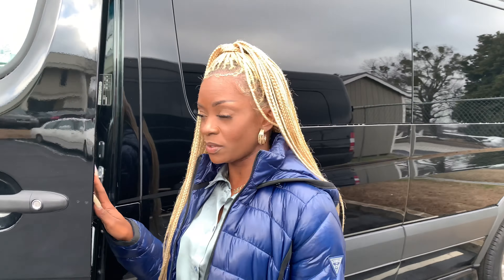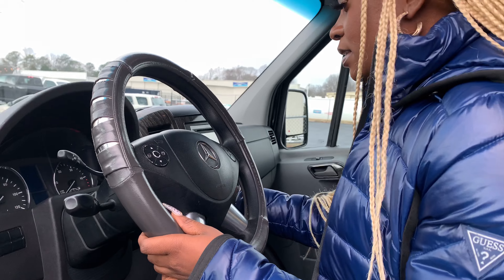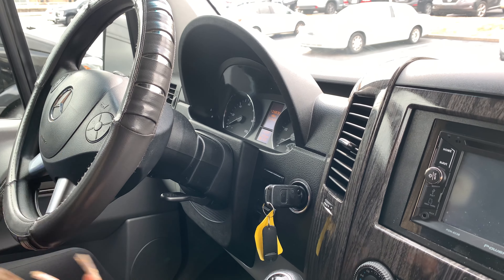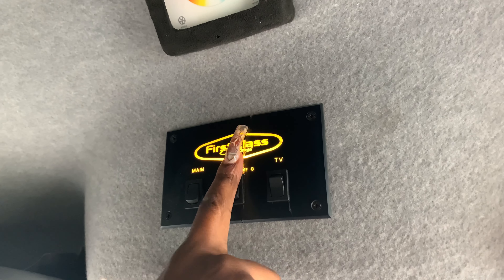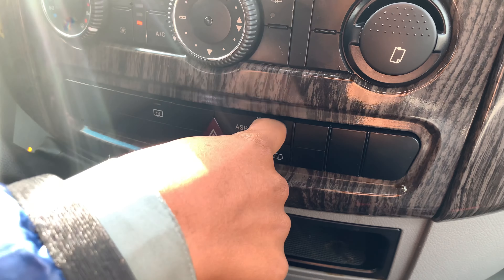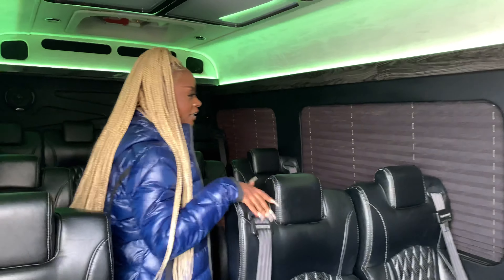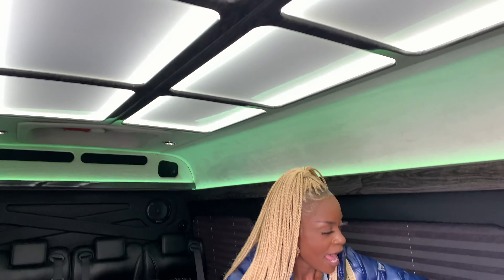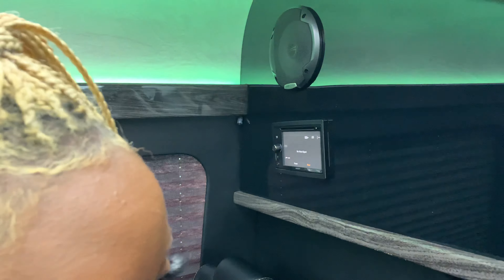Mercedes Benz Executive Deluxe Sprinter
ATL Sprinters user guidelines for the Mercedes Benz Executive Deluxe Sprinter.